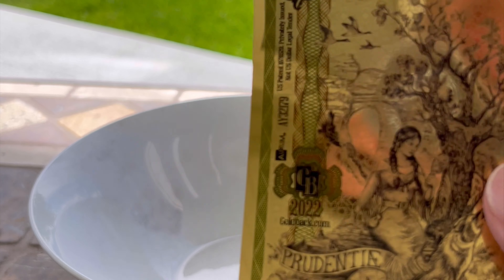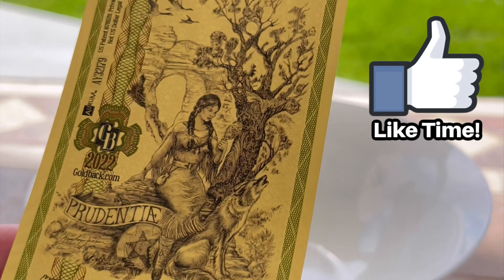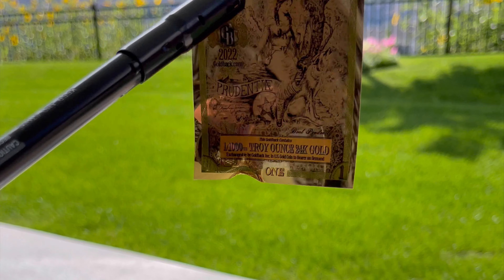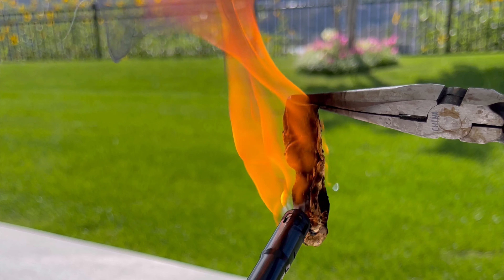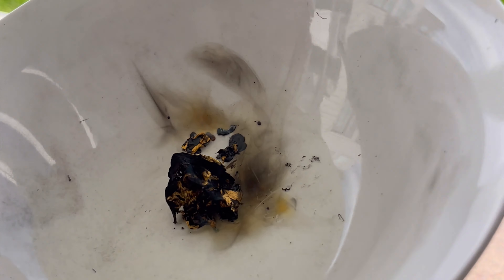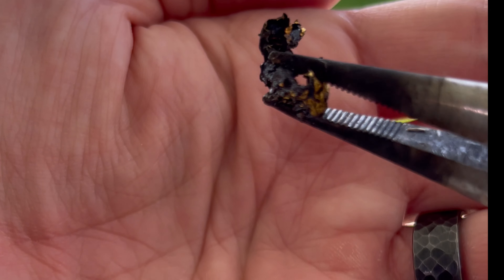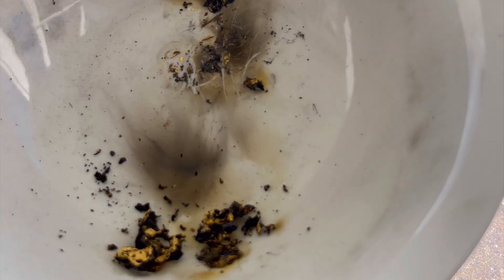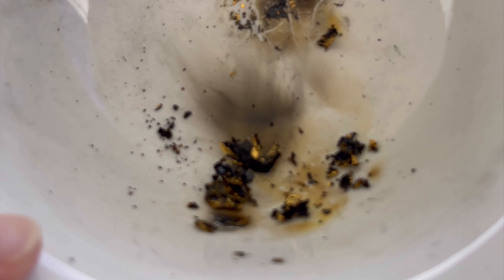Will it Burn? Is there Real Gold in Goldbacks?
This Gold could be yours! Lots of giveaways this week to celebrate!

My goal is to become the fastest growing and favorite gold and silver stacking channel on YouTube.  Follow me, surfer around one of the most iconic and small town beaches in Southern California as I share how and why I got into stacking and how stacking is very similar to the same principles as surfing waves in the ocean.  Join me on my adventures as I travel the California caost sharing news and tips about how to maximize your wealth retention and grow your gf stack!

Recommended YouTube channels to help with your stacking:
Yankee Stacking: @YankeeStacking
Silver Dragons: @SilverDragons47
2is1: @2is1gold
Empire Precious Metals: @EmpirePreciousMetals
GuidoStacking: @GuidoStackin
Spegtacular: @Spegtacular
Ron's Basement: @ronsbasement
Silver Joker: @SilverJoker
Silver Picker: @Silverpicker
Silver Seeker: @SilverSeeker
ITM Trading: @itmtrading
Kito News: @kitco
Stansberry Research: @StansberryMedia
The Mavrick of Wallstreet: @TheMaverickofWallStreet
The Economic Ninja: @EconomicNinja

1. MUST BE 18 YEARS OF AGE TO PARTICIPATE.
2. No purchase necessary.
3. Void where prohibited.
4. YouTube is not a sponsor nor involved in the giveaway.
5. All of the items given away are gifts from The Stacking Surfer to the winners.
6. I will explain any rules for the Giveaway in the video or during the livestream.
7. To participate, you must be a subscriber and like the video specified. Make sure your subscriptions is set to public.
8. You must be present during the live stream to claim the prize.
9. Any entries not following the YouTube Community Guidelines will be disqualified. Personal data from the giveaway will NOT be used or shared in any way, shape or form.